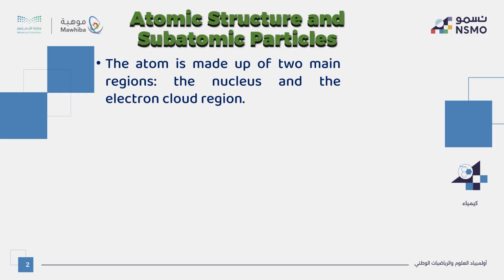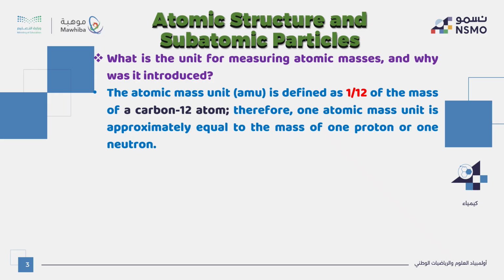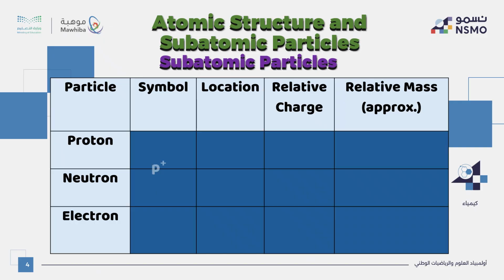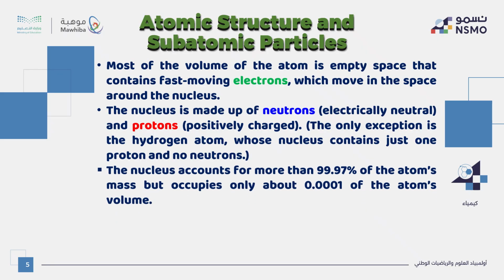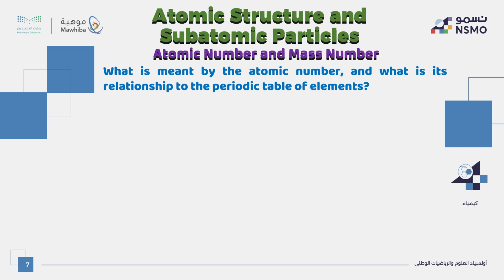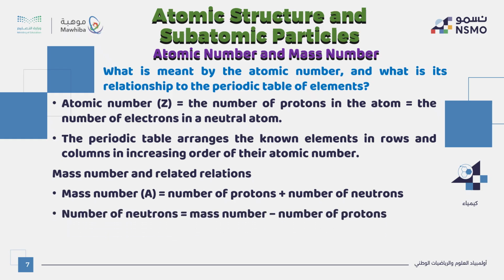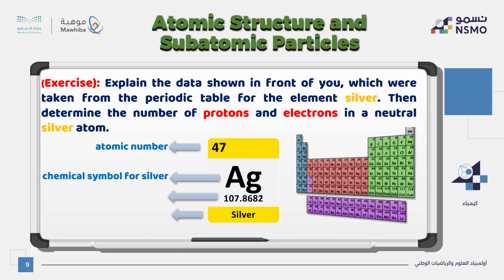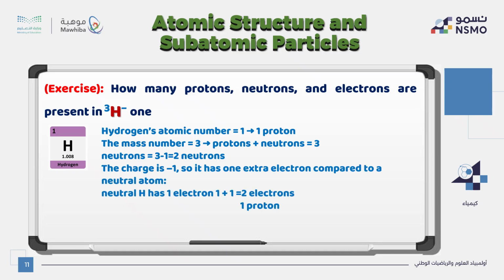NSMO Olympiad -Science/Chemistry- Lesson 1 Structure of the Atom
Scientific Package for -Science/Chemistry- in Cities & Governorates Competition in the National Science & Mathematics Olympiad “NSMO”